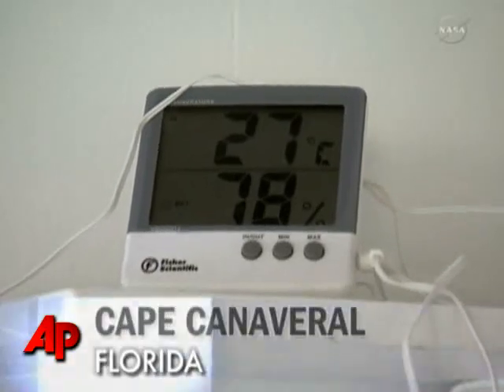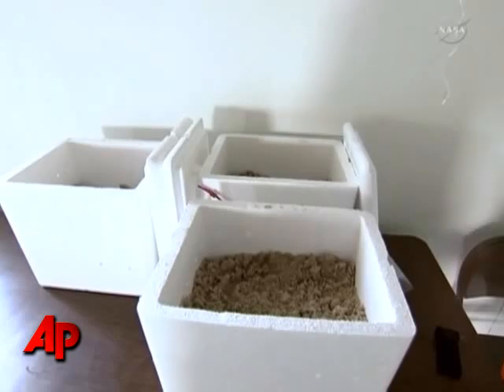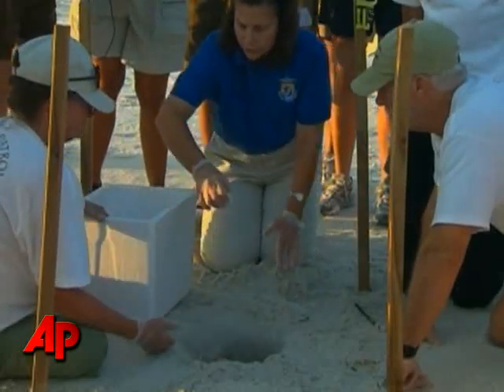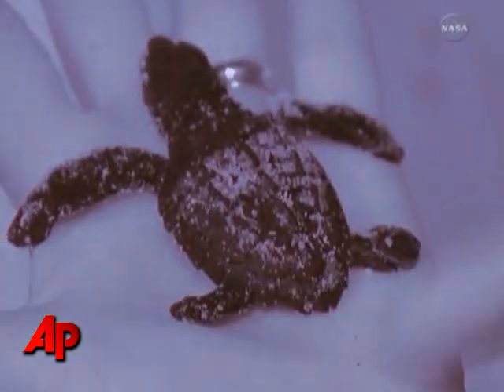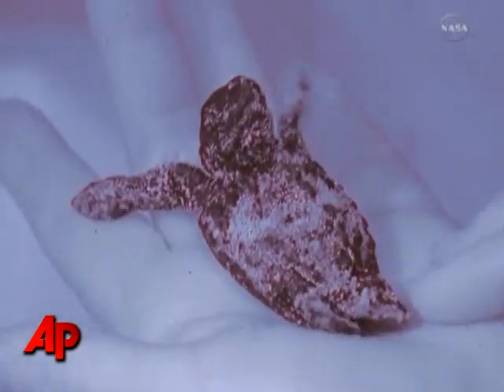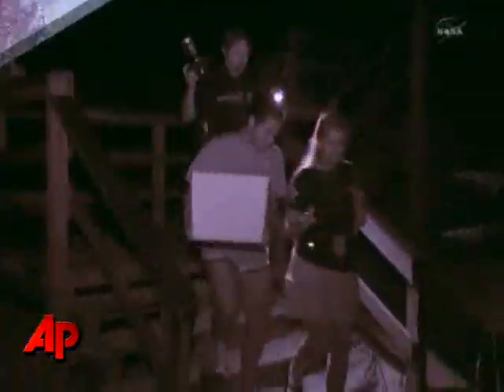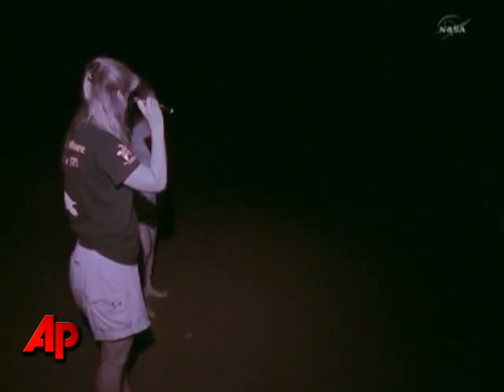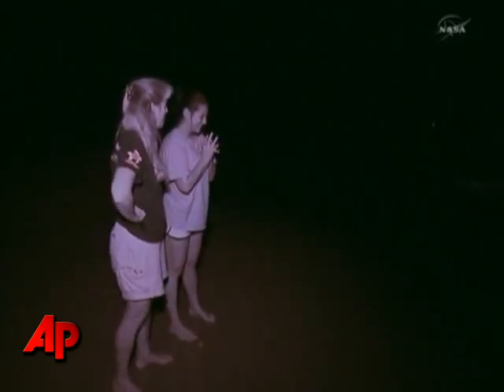First Person: Turtle Eggs Saved From Oil Hatch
The first sea turtle hatchlings whose eggs were evacuated from the Gulf Coast oil spill to Florida's Kennedy Space Center have been released into the Atlantic Ocean. (July 14)